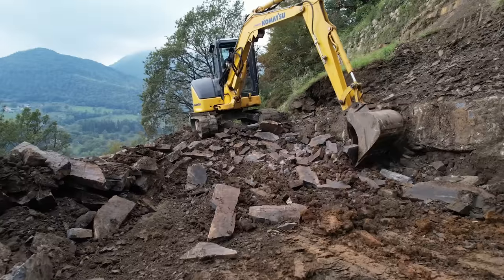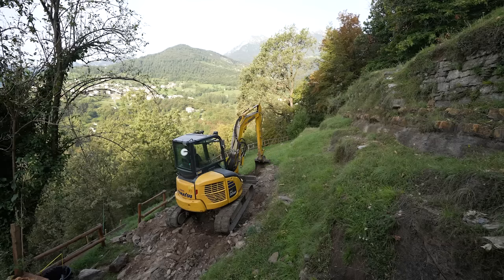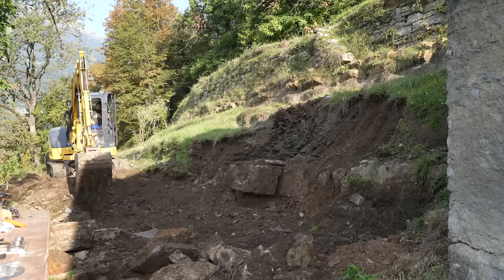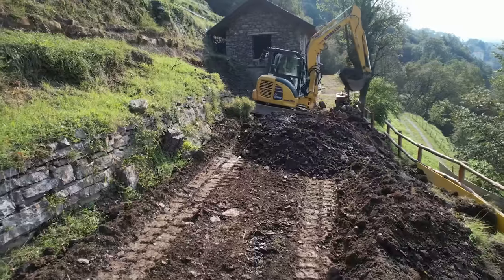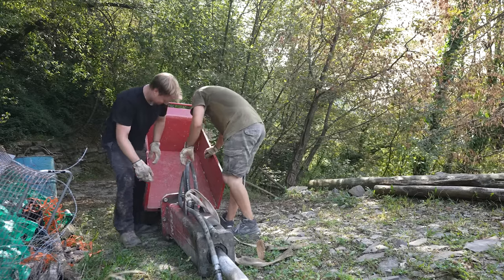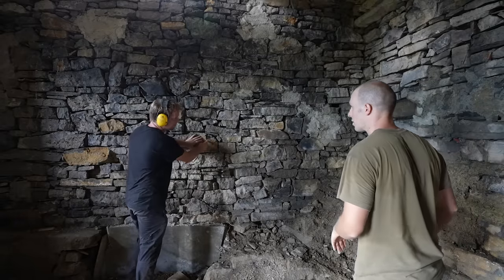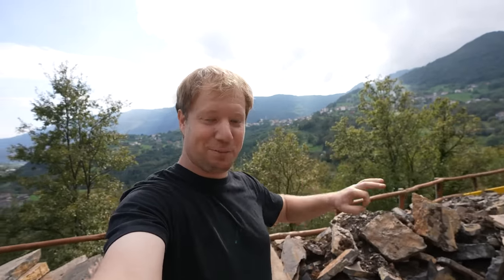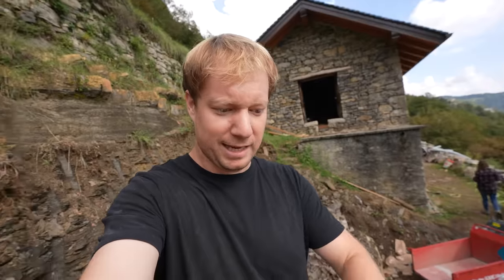BIG Changes to the Terraces Around our Stone House!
Things are about to kick off into full swing with our DIY renovation of our stone cabin in the foothills of the Italian alps. But first we need to flatten this terrace in order to have space to bring in all of our building supplies before we start pouring the concrete foundation inside of the house.